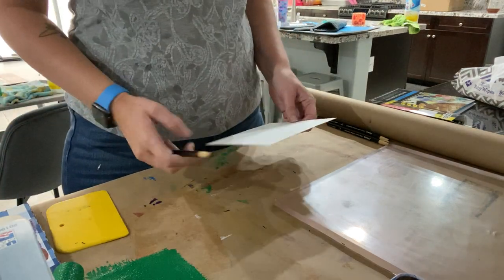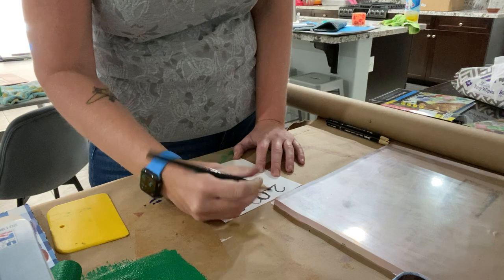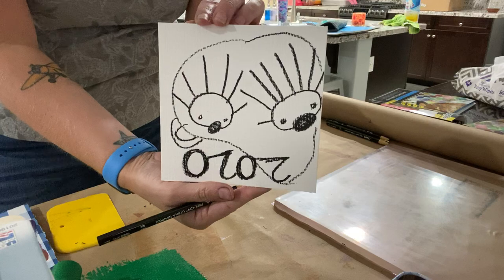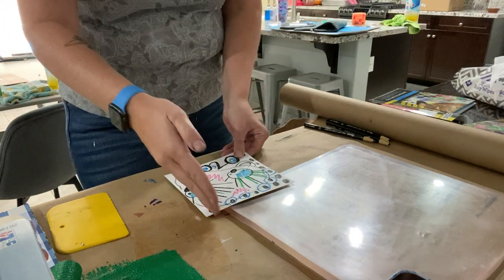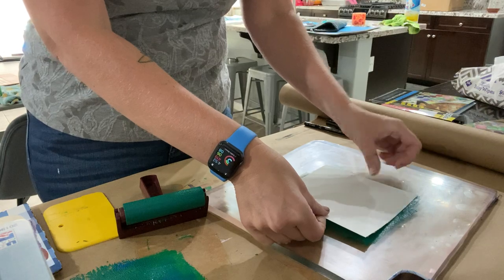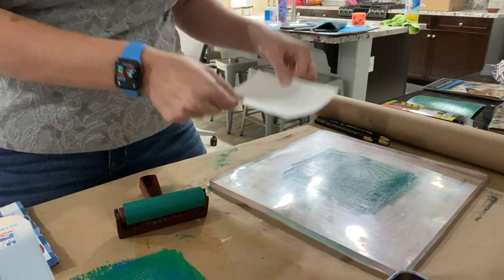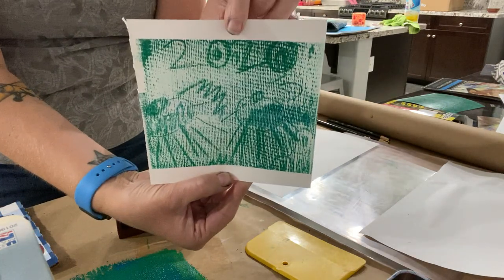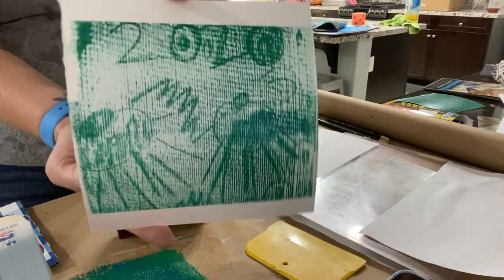oilresist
Oil Resist